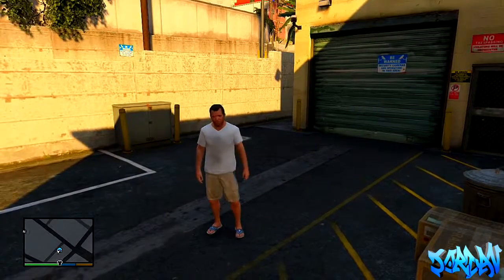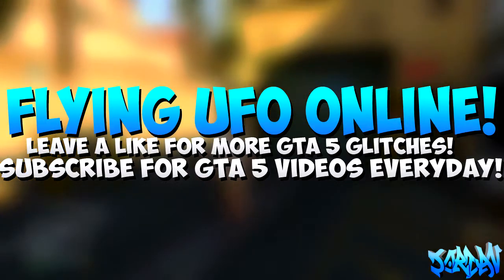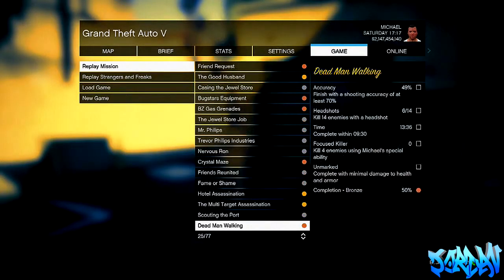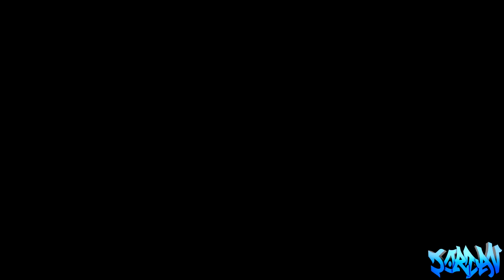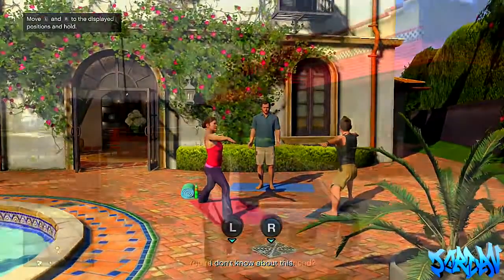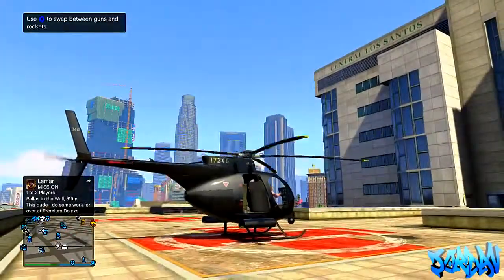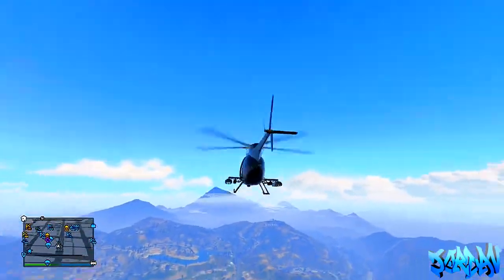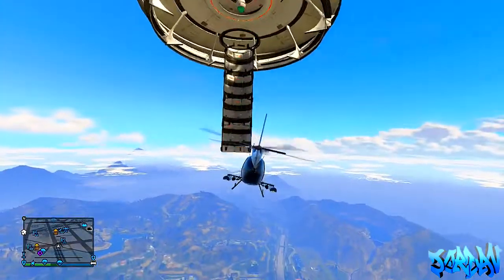GTA 5 Glitches How To Get A Flying UFO Spaceship Glitch on GTA 5 Online ! GTA 5 Glitches